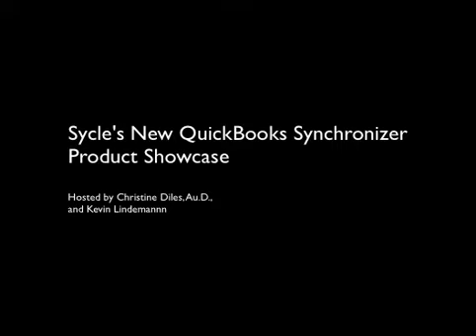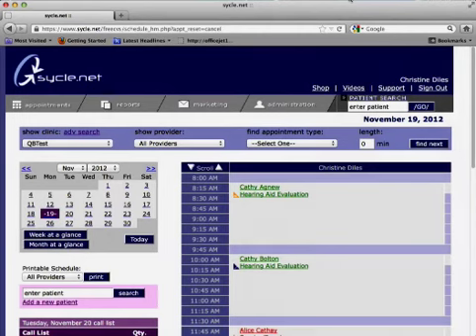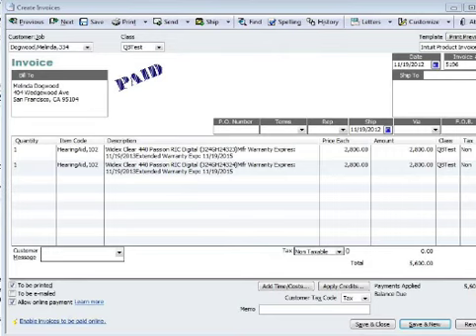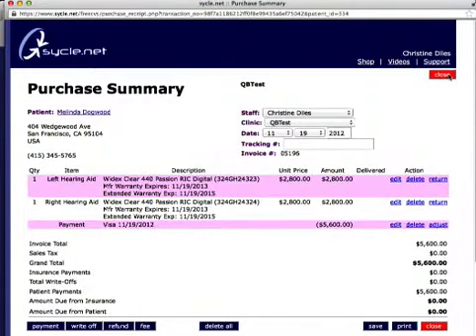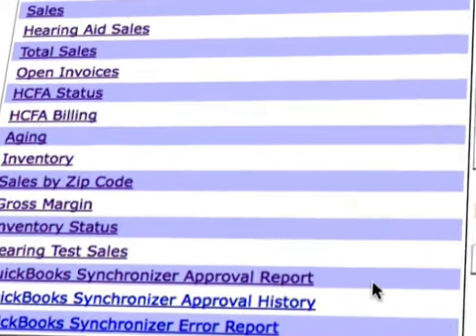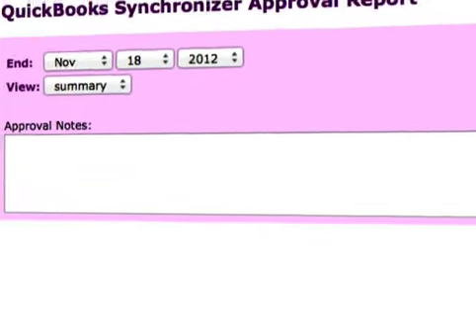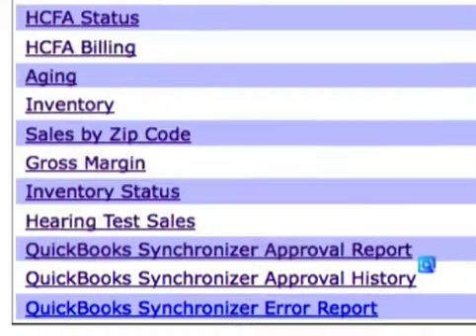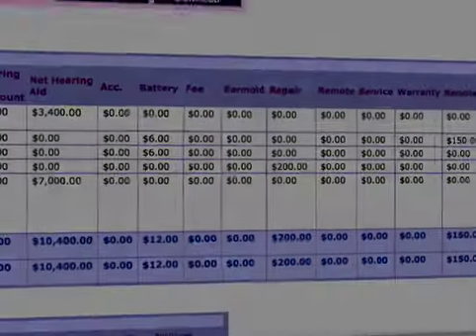Announcing the New Sycle QuickBooks Synchronizer